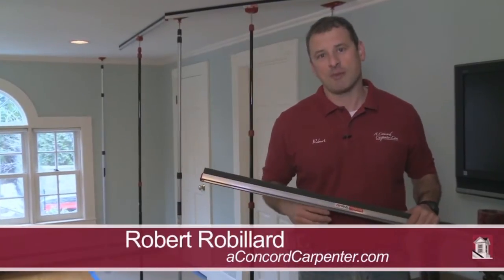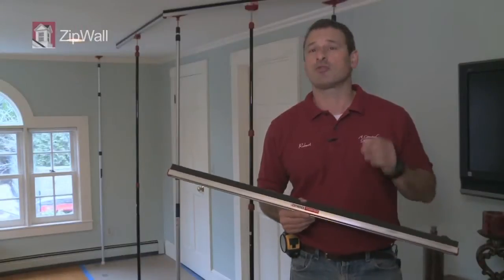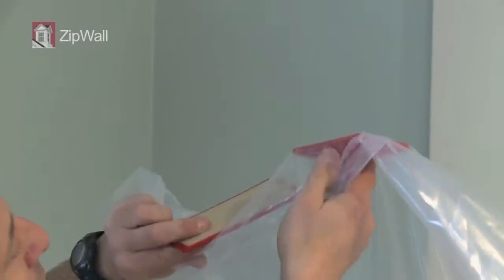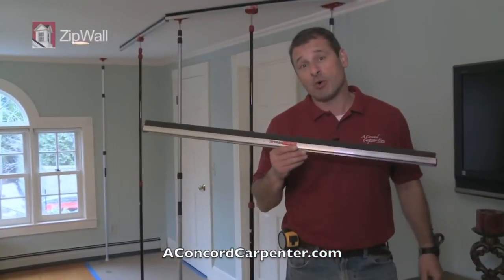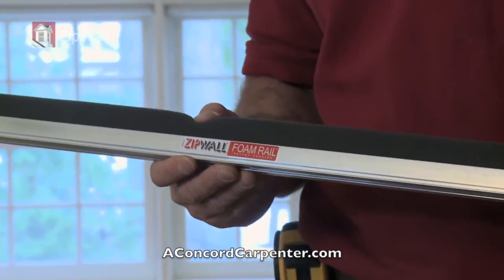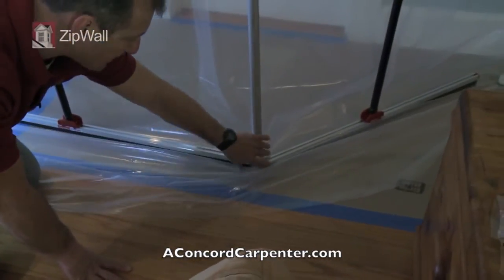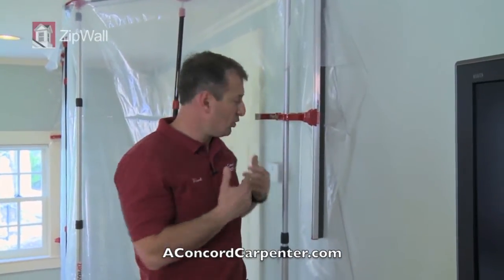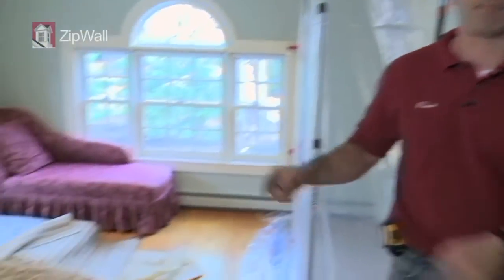ZipWall Dual Seal - Dust Barrier System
talk about his experience using and the benefits of using the ZipWall Dual Seal Barrier System on his remodeling projects.